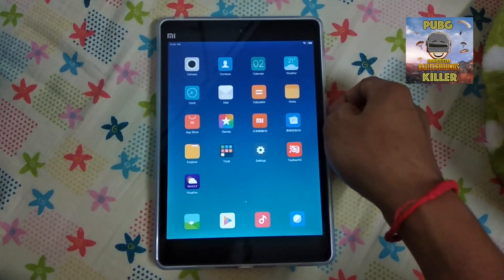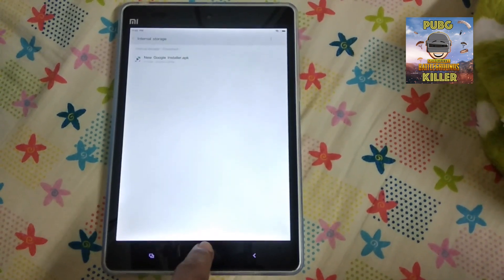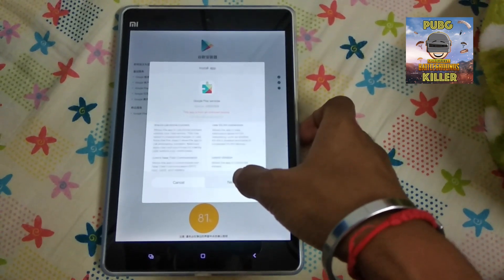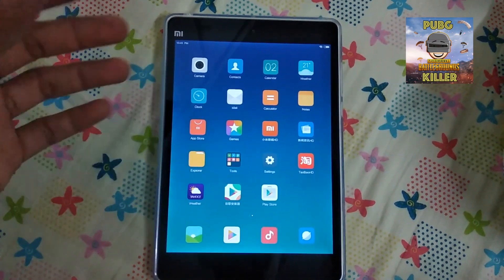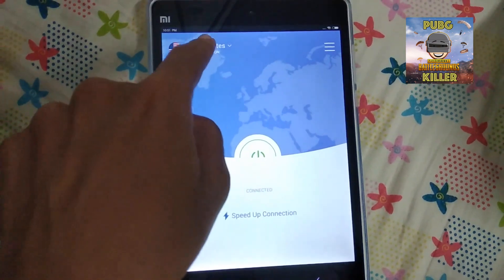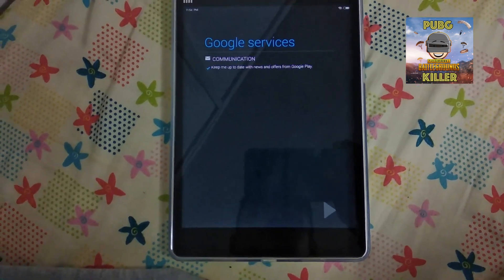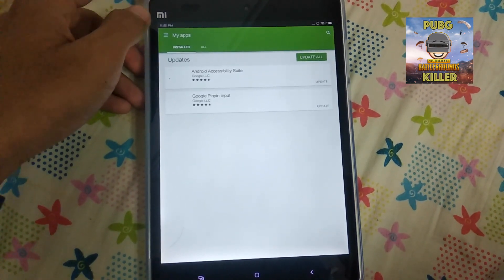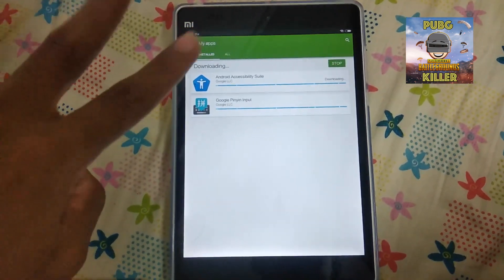How To Install Google Play store on Xiaomi Device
In this video, I'm going to show you how to actually install android google play store and google services on all Xiaomi Smart Phone and tablet

if you enjoy this video please give us support by like and subscribe to our channel and don't forget to leave us a comment about your thought because your thoughts actually count.

Thanks!